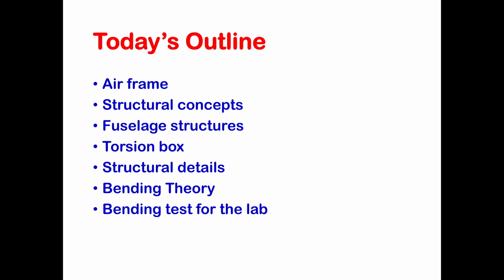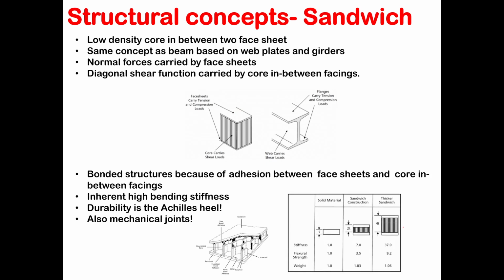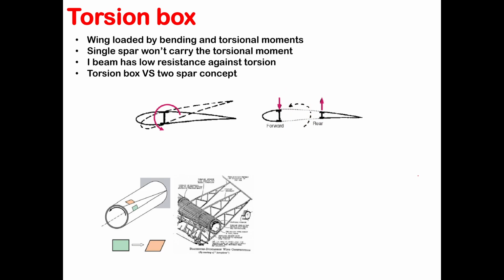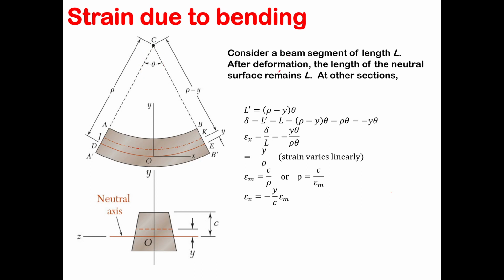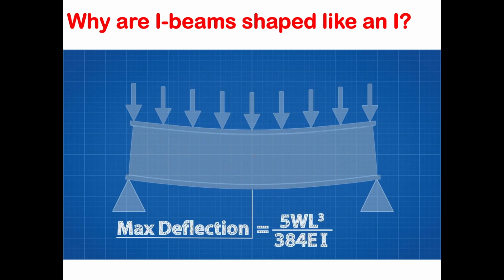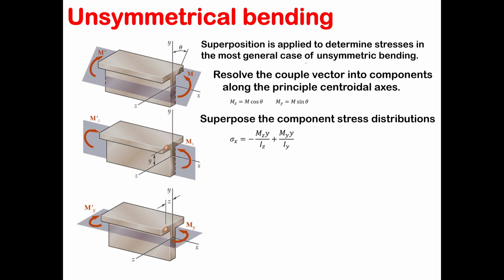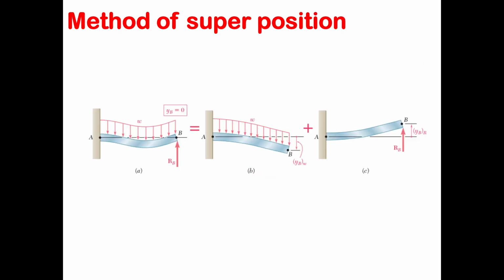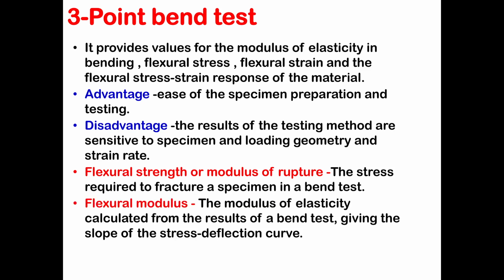07 UofSC AESP 361 Aerospace lab I Lab 5 Bending Test